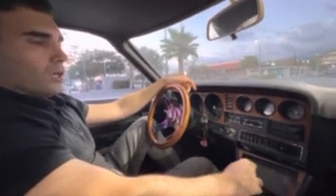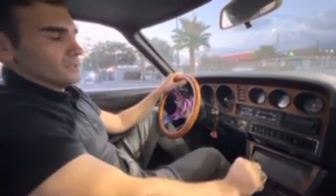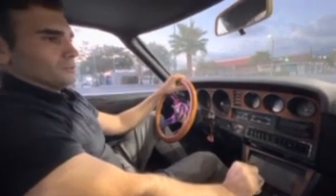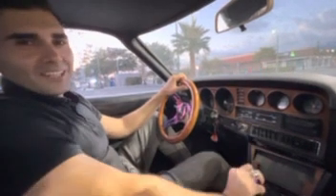Celica Driving video from last night